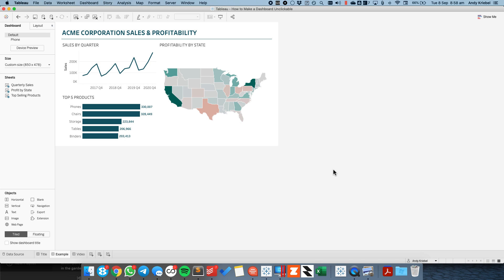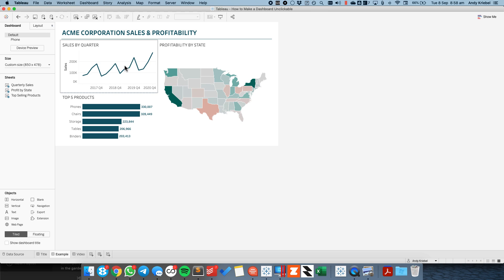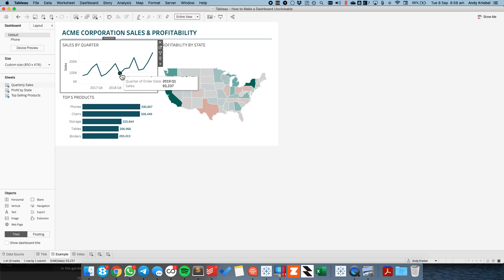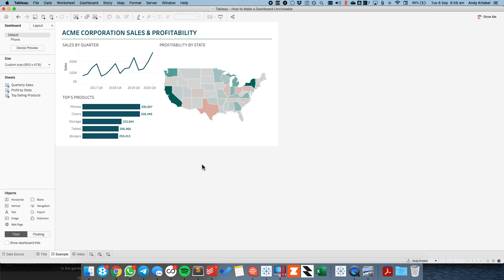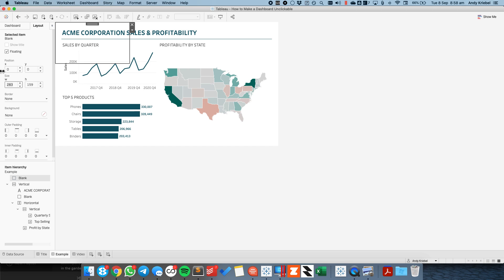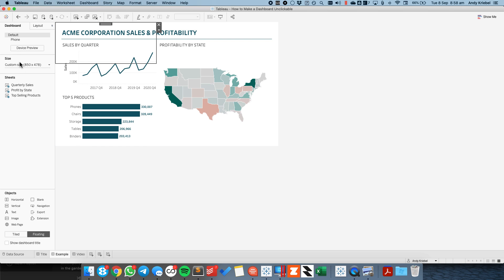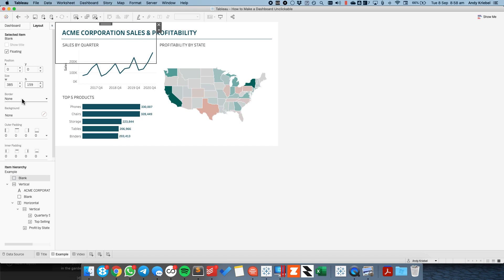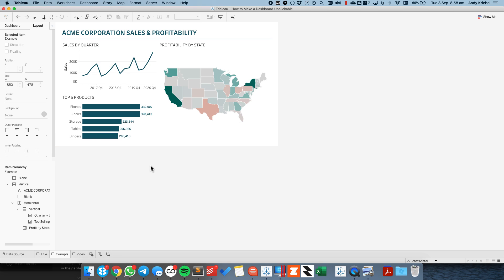How to Make a Dashboard Unclickable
This week is a nice quick tip that I showed a couple years ago at TC during a Tableau Tips battle with Jeff Shaffer. There are times when you want to make sure that your users cannot click on a dashboard. This tip shows you how to make that work.